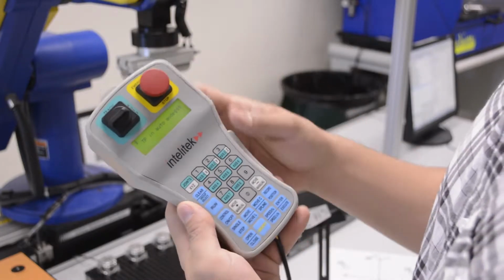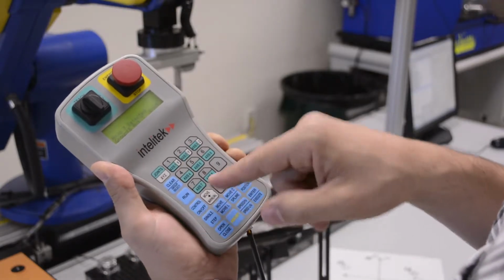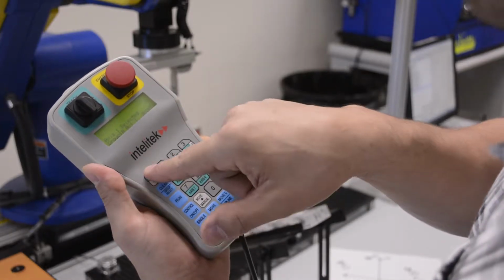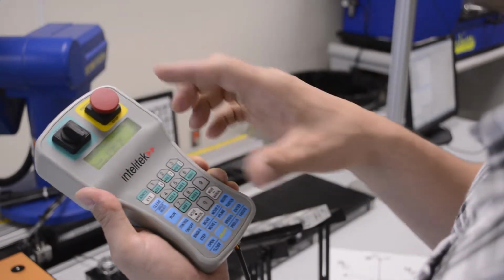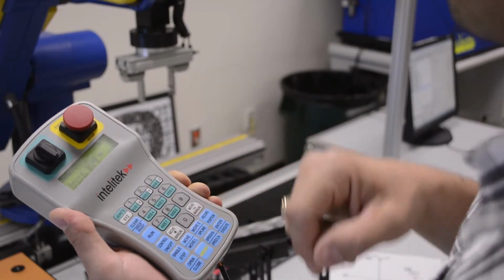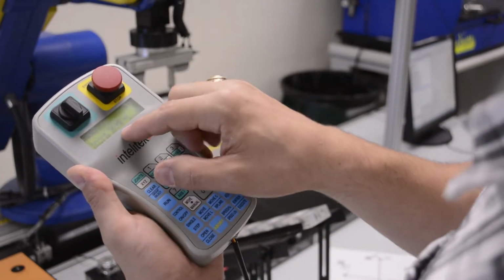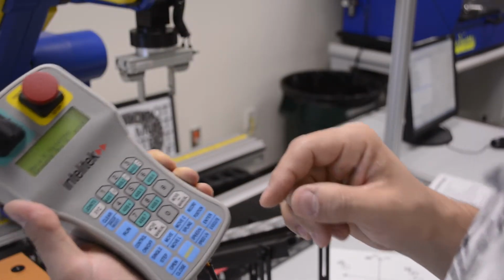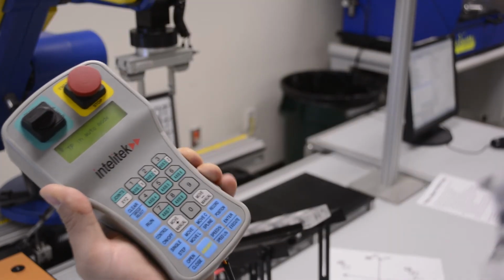Using the Teach Pendant for Scorbot-ER 9Pro